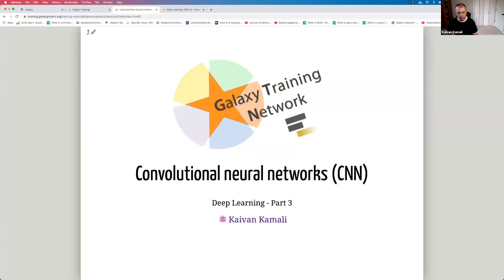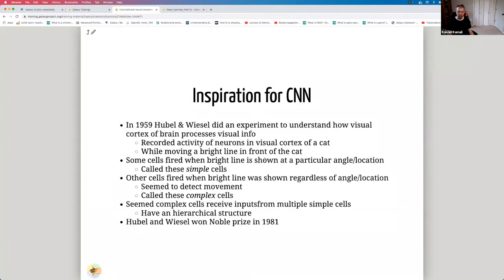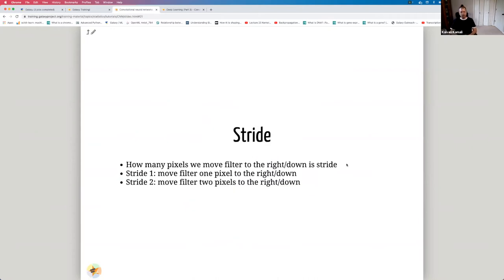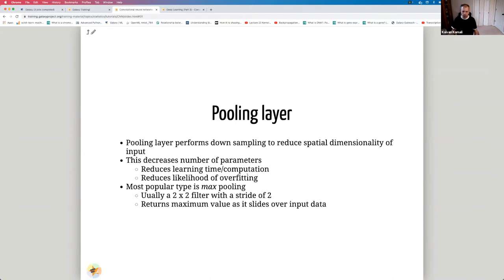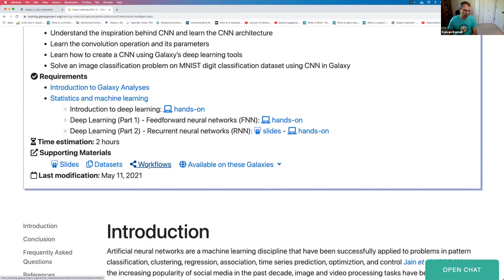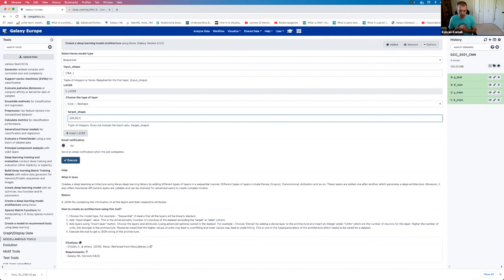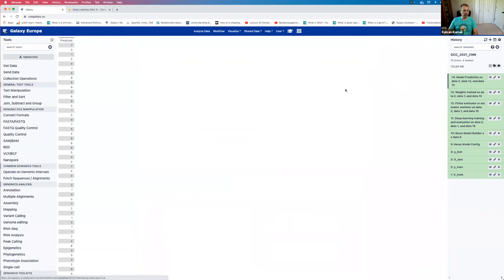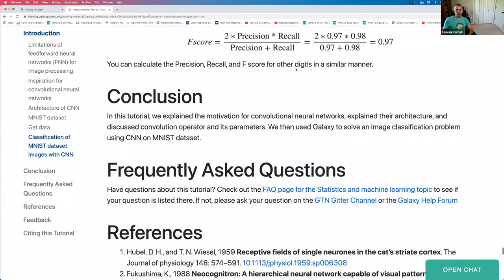GTN Training - Machine Learning - Deep Learning 3: Convolutional Neural Networks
Speaker: Kaivan Kamali